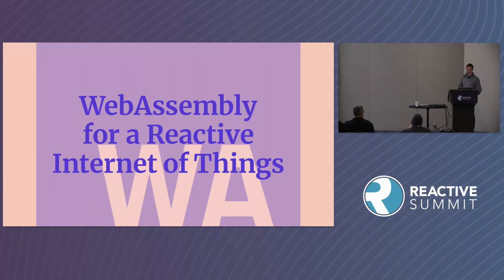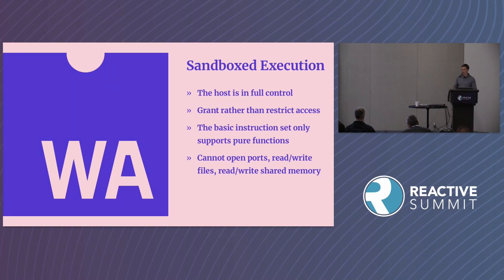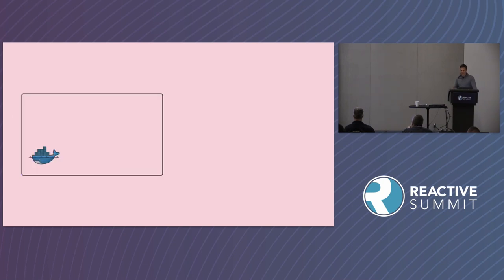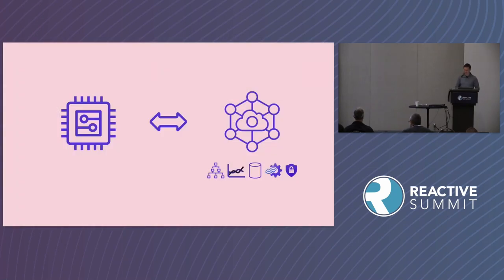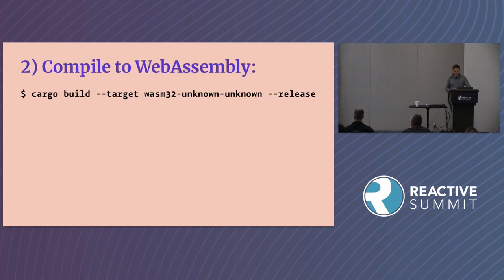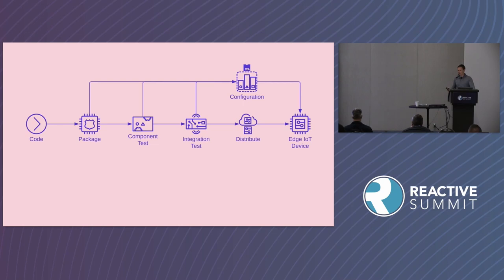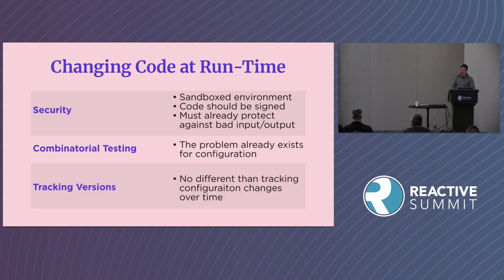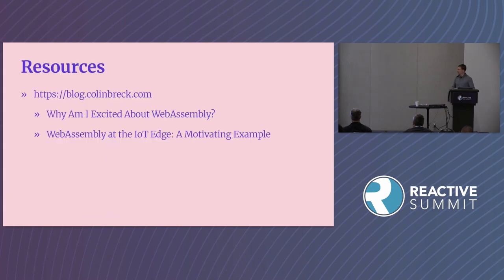WebAssembly for a Reactive Internet of Things - Colin Breck, Tesla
WebAssembly was originally used to run code in languages other than JavaScript in a web browser. The browser demands efficient and secure computation which makes WebAssembly equally promising for cloud services and edge computing. This talk will introduce WebAssembly from the point of view of a systems programmer, rather than a web developer. It will include an example of using WebAssembly in the cloud to continue the trend of abstracting more of the run-time into the infrastructure and a motivating example to demonstrate how WebAssembly can be used to flexibly and securely move code from the cloud to the edge. It will conclude with observations and advice and highlight unsolved problems with this emerging technology. WebAssembly has the potential to be the platform executing an enormous amount of IoT computation. It can be used as a product differentiator to provide a competitive advantage by helping design systems with reactive principles like efficient execution, accepting failure, decoupling space and time, and allowing code to be adapted quickly and responsively.